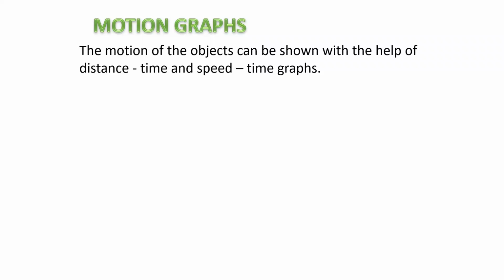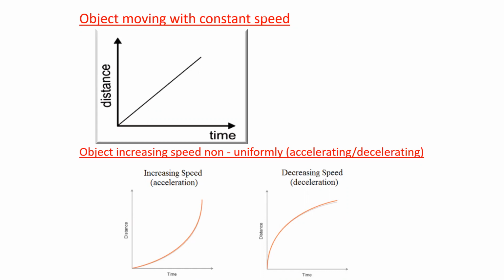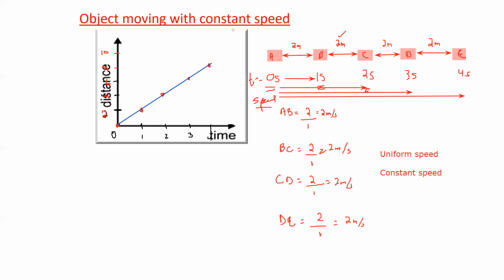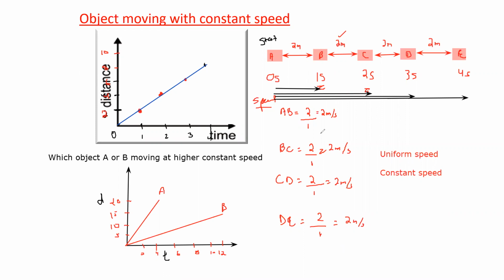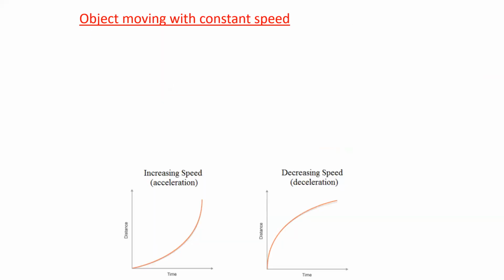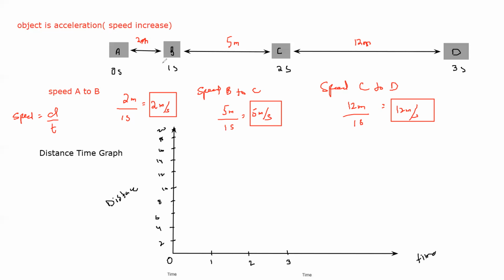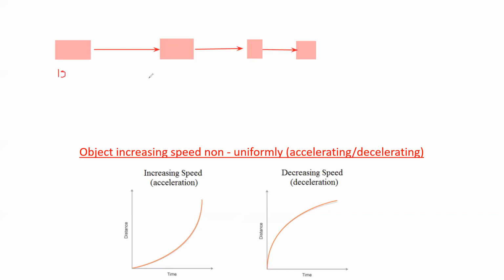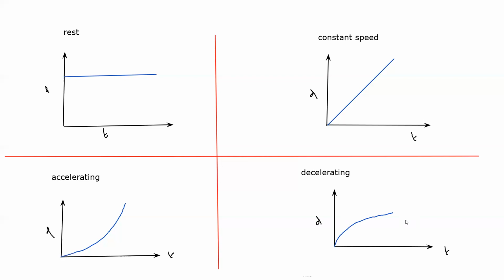Distance Time Graphs Cambridge IGCSE O level Physics 0625 0972 5054 Lesson 5